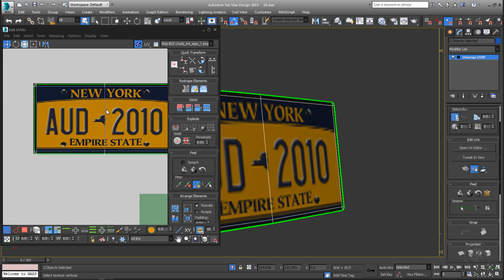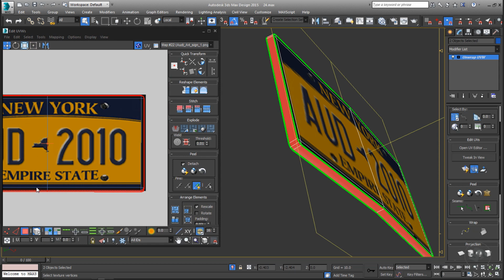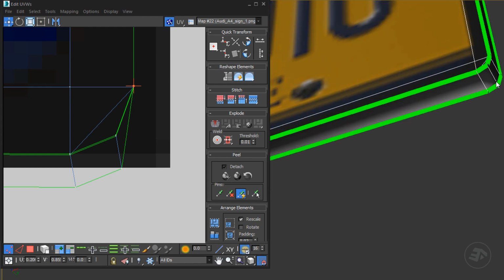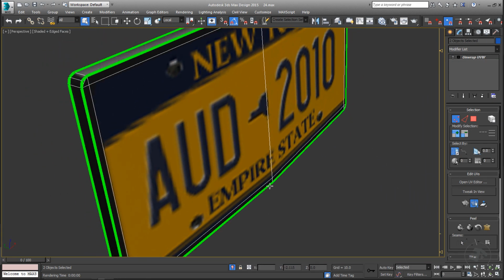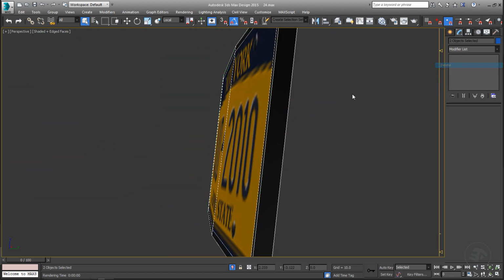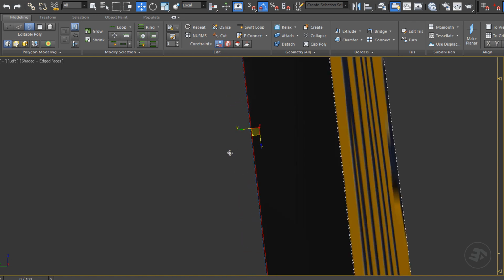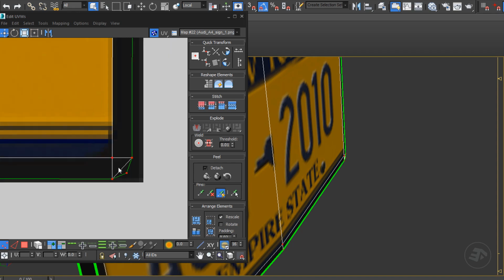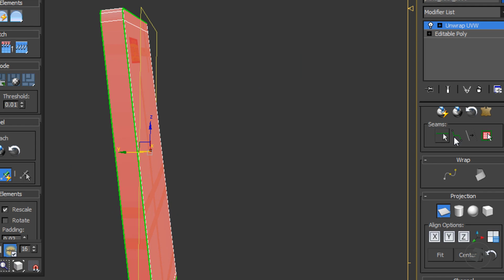3ds Max - UV-Map and Designing Common Concepts [Tutorial]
A relationship between the design and the UV-Map might seems complicated.

In this tutorial I will work on some of my old project to correct the licence plate both geometry and UV-Map.
There are 2 approaches I will follow in this tutorial to achieve the task.

The play speed is at various speed from normal to 4x, however, you still can increase the video speed by using Youtube video controllers.

Timeline:

00:00 - Intro
00:27 - About Licence Plates
01:46 - This UV-Map
02:37 - Two Approaches Begin
04:46 - The Second Approach
05:32 - I choose not to!
07:02 - Creating New UV-Map
07:22 - Best Align
08:27 - Manipulation for All!